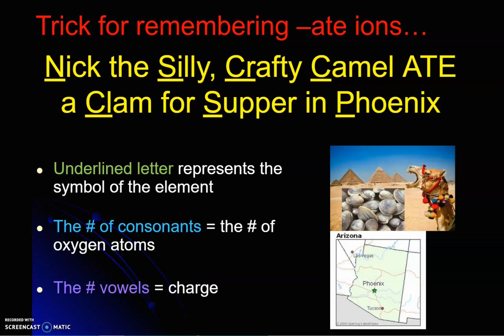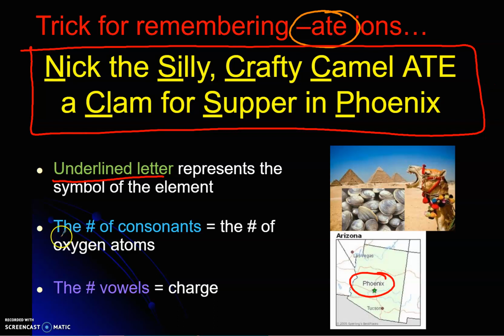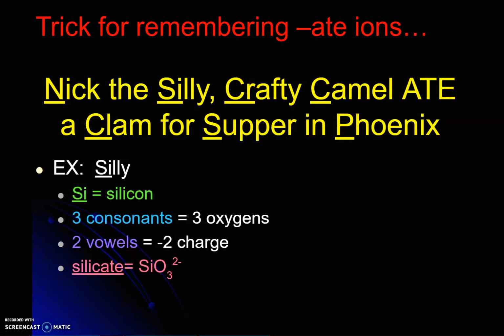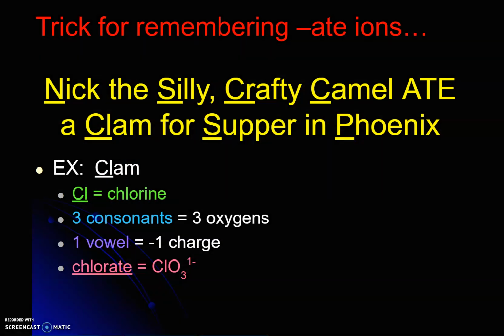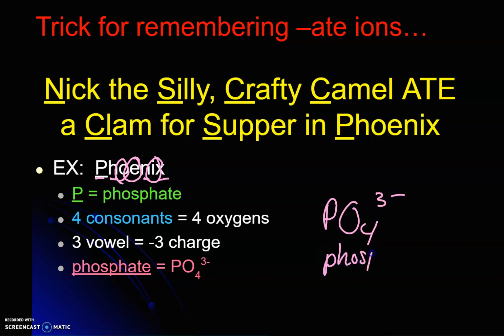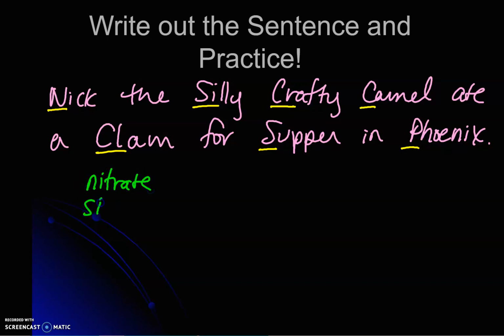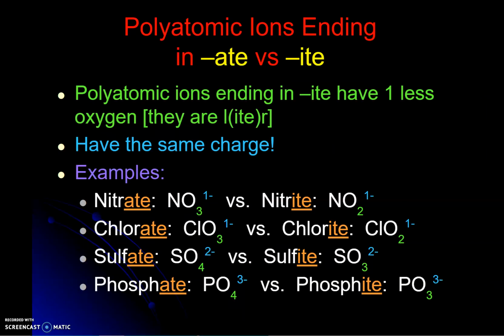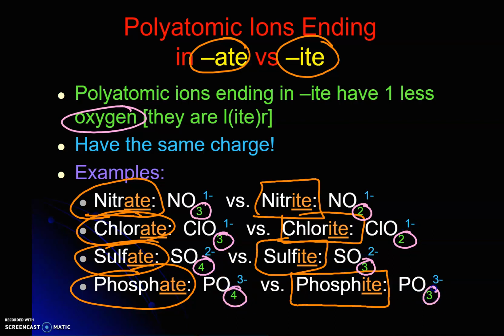6A.2, 6&16.2, 6B.2, & 6&15.2 - Polyatomic Ions: Nick the Silly, Crafty Camel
This video explains a trick for remembering the "-ate" ending polyatomic ions in Set V and Set VI of the common ion sheet.  If you can remember the sentence:  "Nick the Silly, Crafty Camel ATE a Clam for Supper in Phoenix" then you can learn the most common polyatomic ions that end in "-ate".  The number of consonants in the capitalized words are the number of oxygens in the polyatomic ion and the number of vowels (including "y") is the charge of the ion.  Pro tips are offered on how you can remember the common "-ite" ending polyatomic ions from this memory tool as well.  STUDY YOUR IONS!!!  YOU NEED TO KNOW THEM FOR THE REMAINDER OF THE COURSE!!